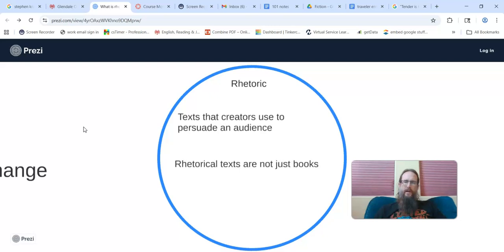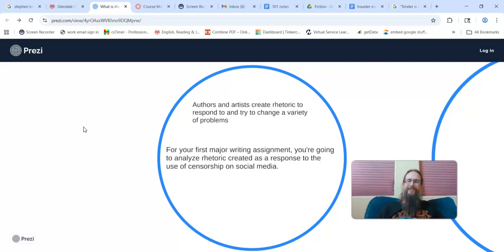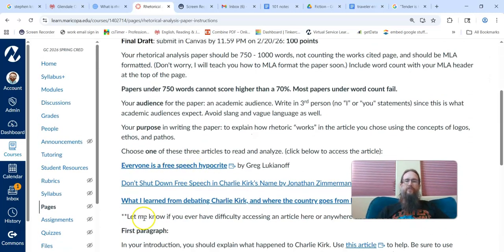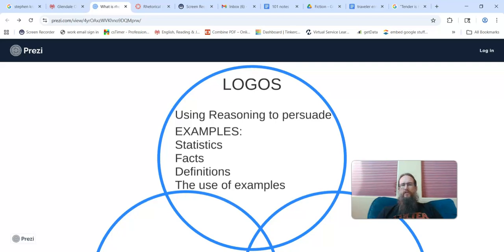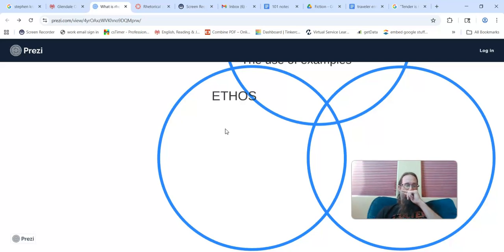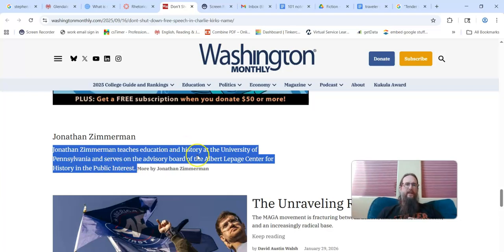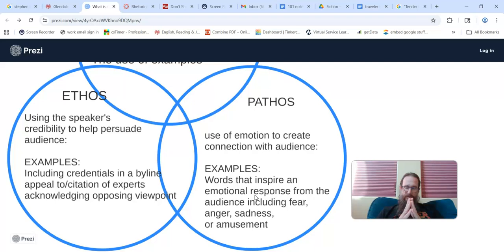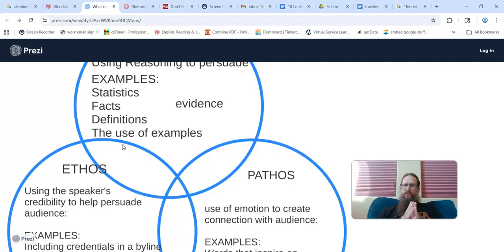rhetorical appeals overview 2026